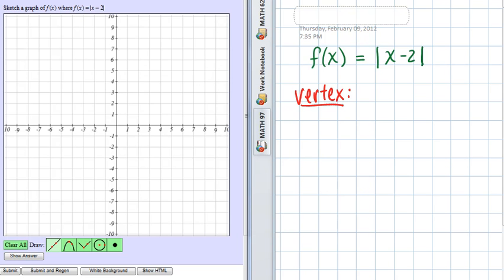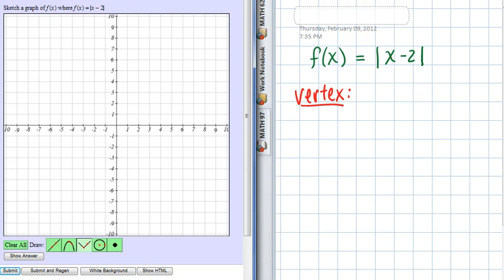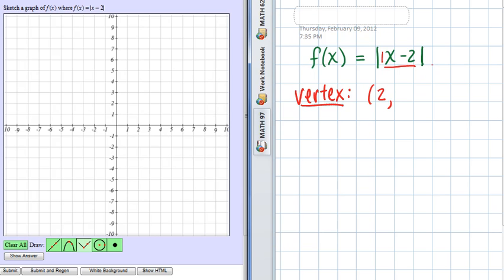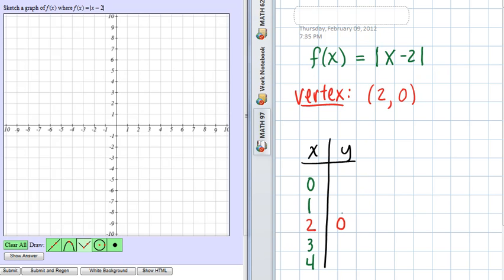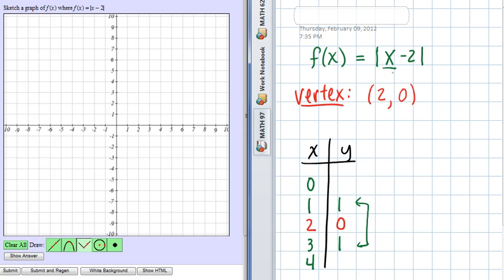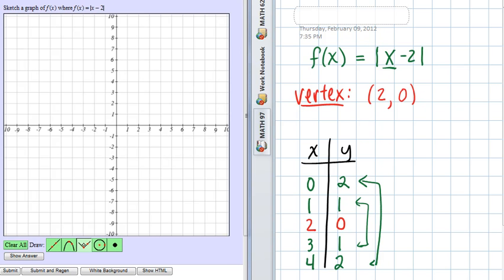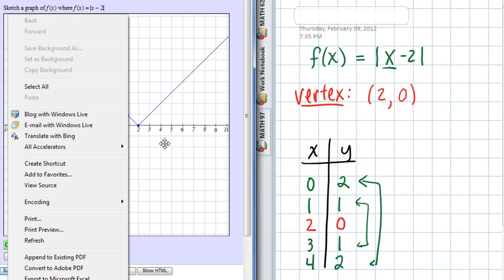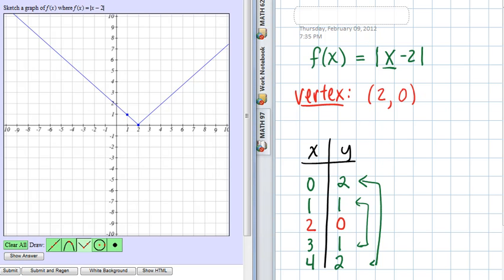Absolute Value Graphing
Graphing an absolute value function by finding the vertex and one other point.